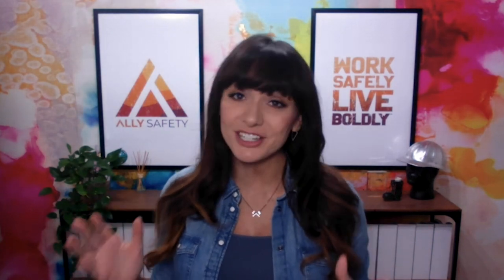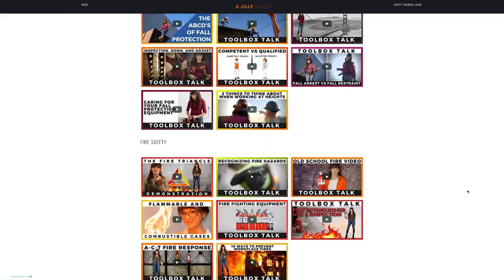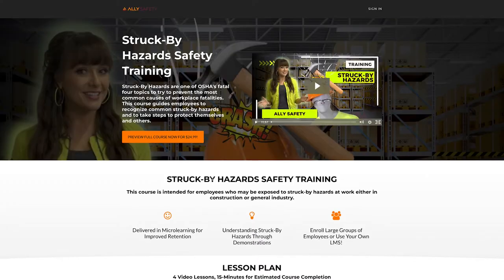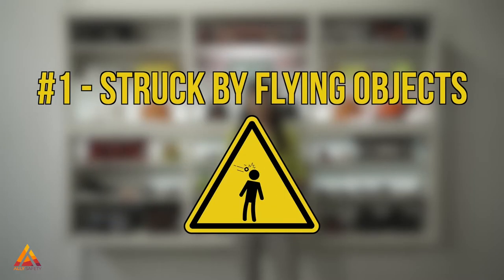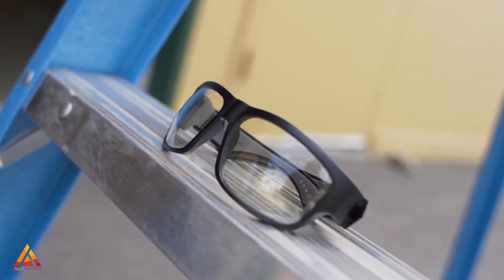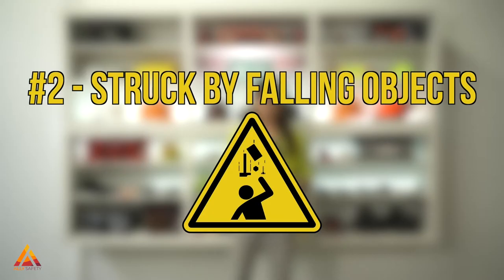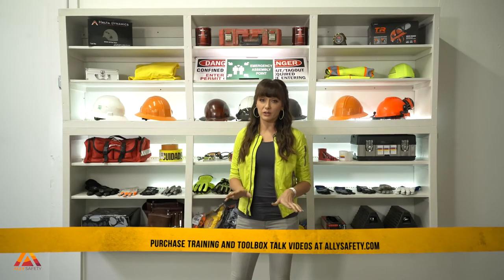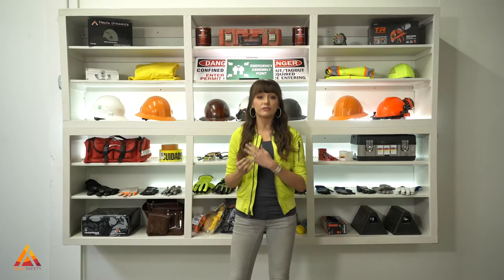Struck-By Hazards Toolbox Talk | By Ally Safety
In this week's struck-by hazards toolbox talk, we cover the four major types of struck-by hazards that you need to be able to identify to keep yourself safe.

Ally Safety
720 SE 160th AVE

Struck-By Hazards Toolbox Talk